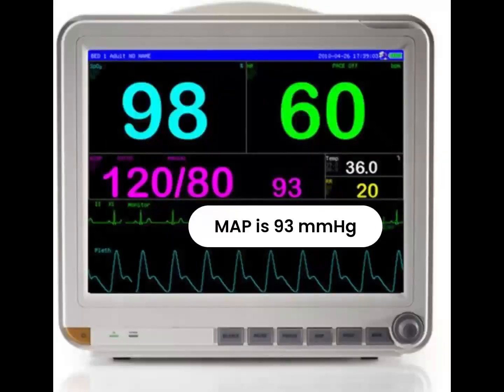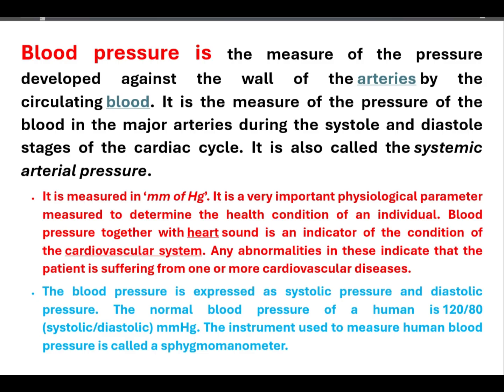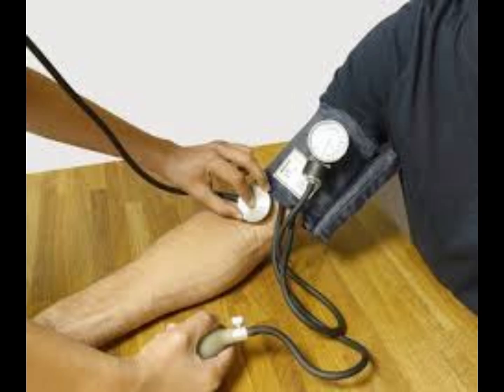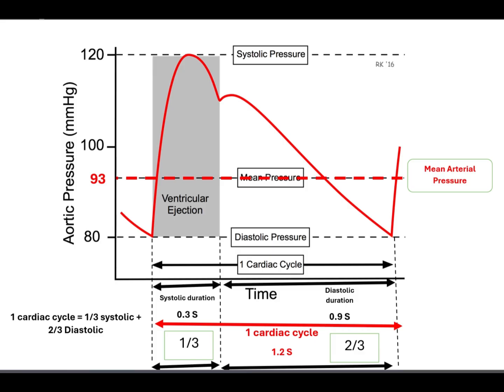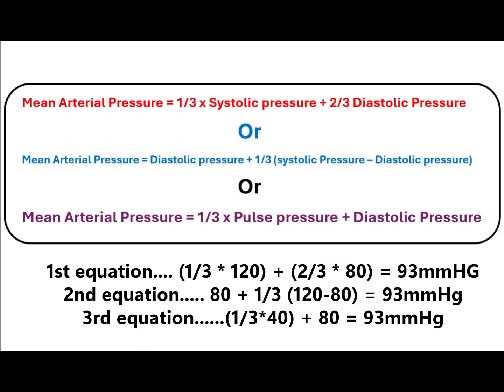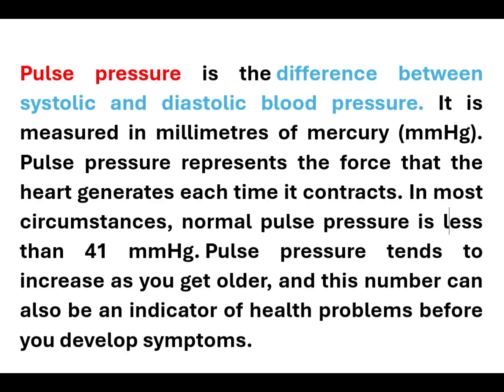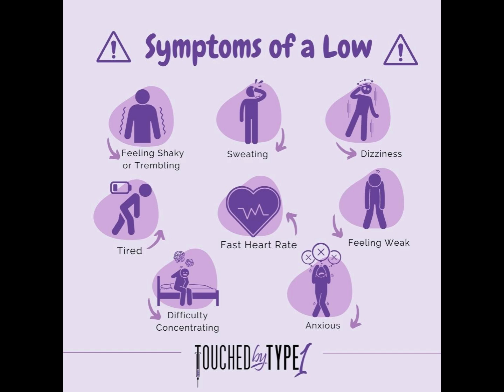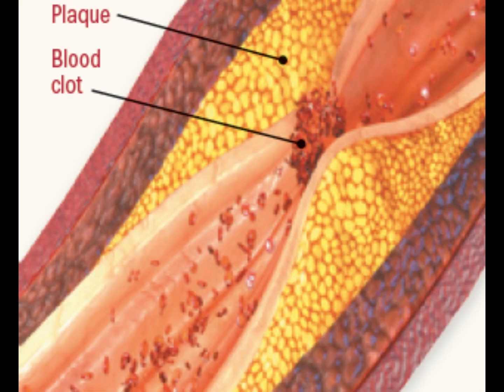Mean Arterial Pressure